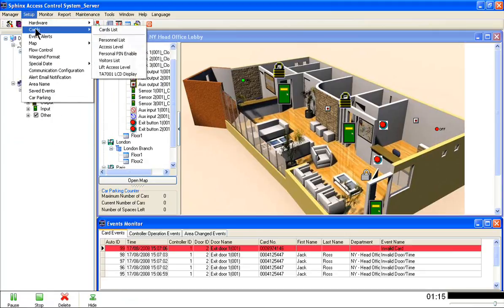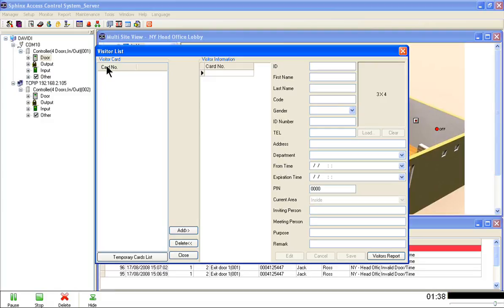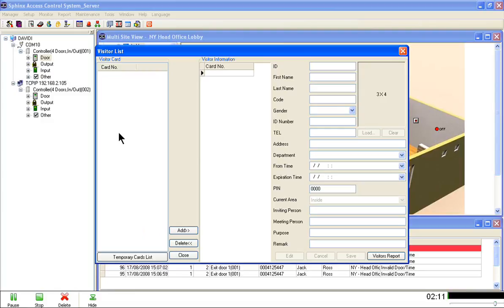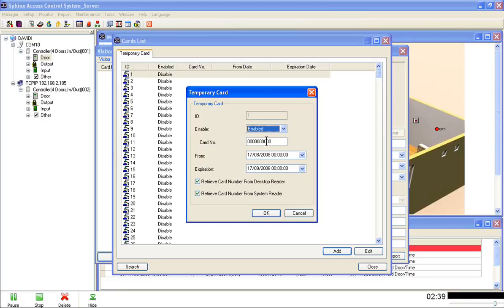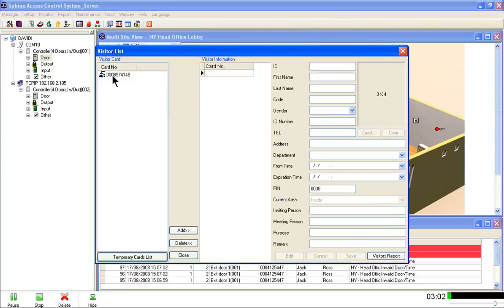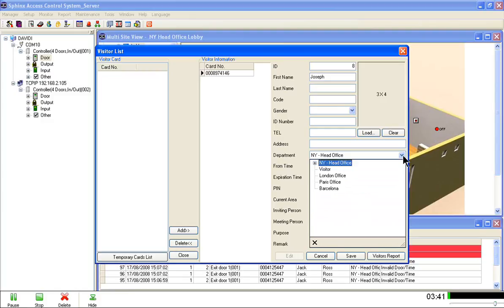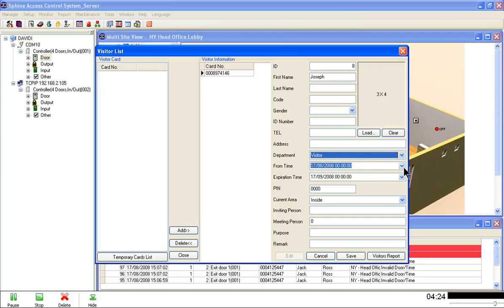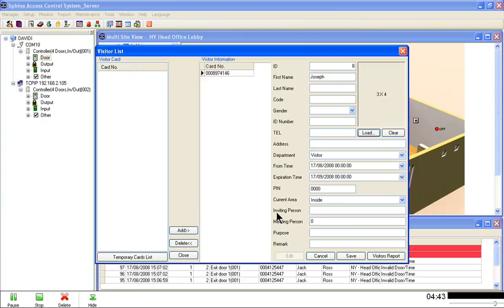23 Setup Menu Cards Visitors